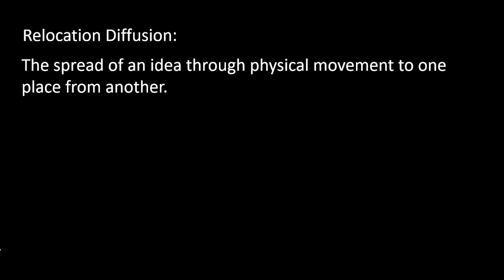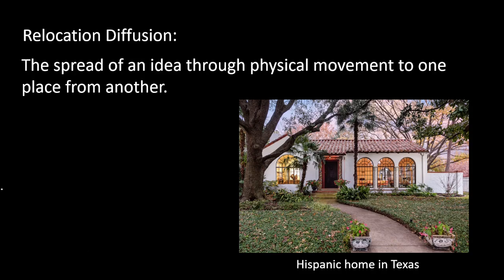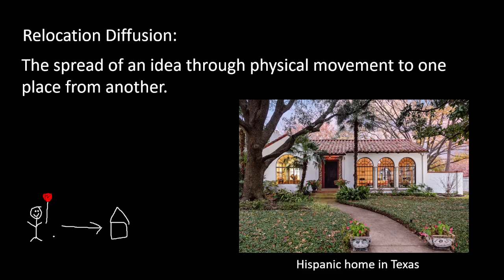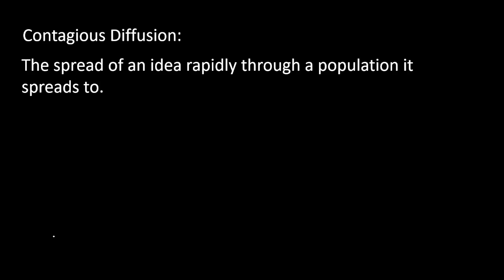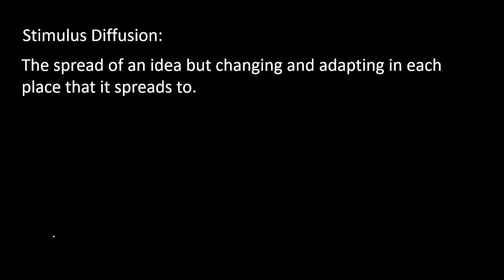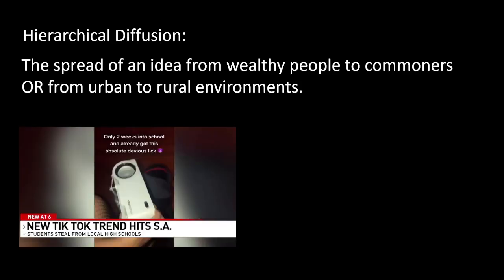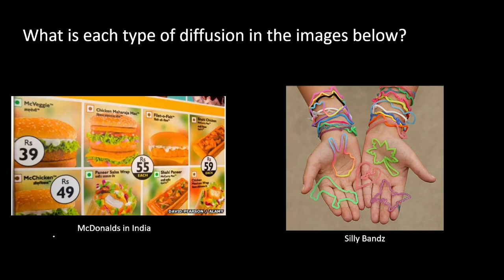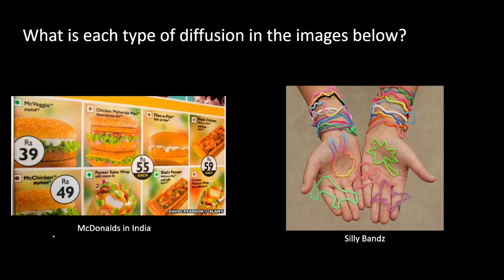Relocation, Expansion, Stimulus, & Other Types of Diffusion! AP Human Geography (Advanced Placement)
Relocation, Expansion, Stimulus, & Other Types of Diffusion! AP Human Geography

In this video, we're going to learn about relocation and expansion diffusion as well as go through some examples of the two categories.